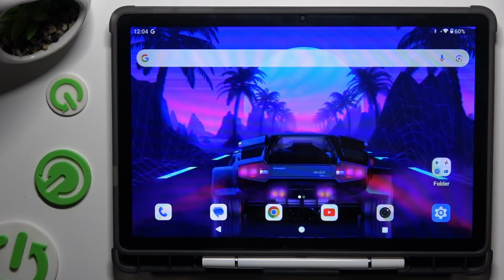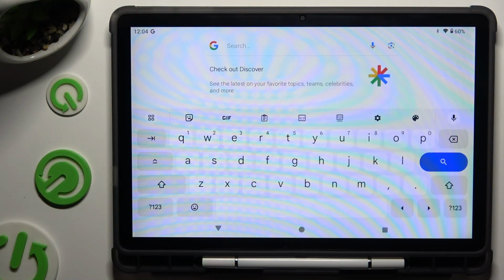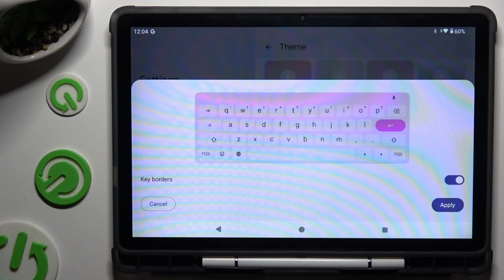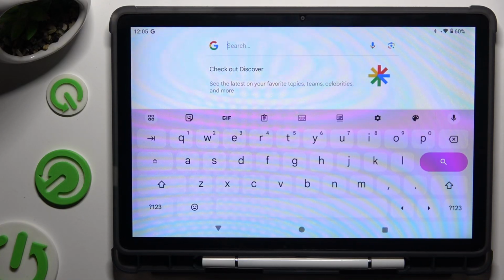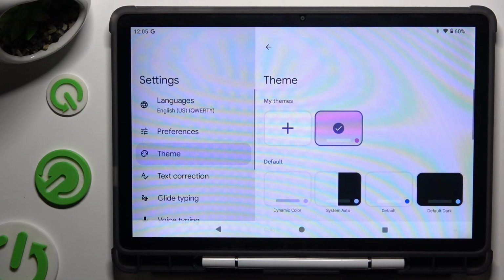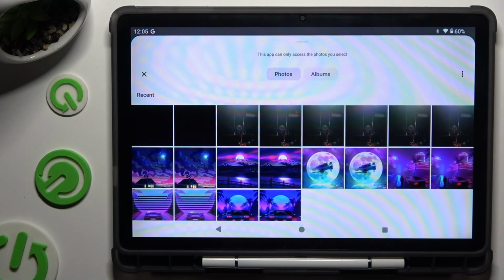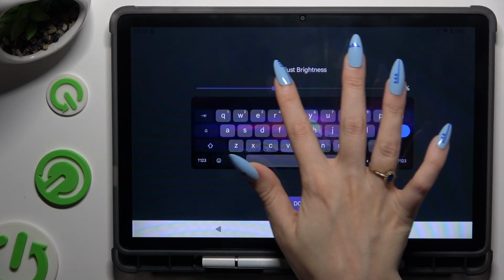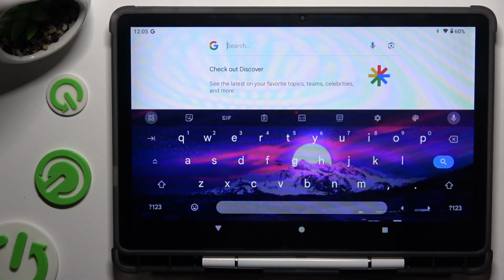How to Change and Customize Keyboard Theme on Oukitel OT11 - Personalize Your Keyboard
Personalizing your keyboard on the Oukitel OT11 by changing and customizing its theme can enhance your typing experience and add a touch of style to your device. Whether you want a new look or something that reflects your personality, this guide will walk you through the steps to change and customize your keyboard theme effortlessly. Without further ado, let's get started!

How to Change Keyboard Theme on Oukitel OT11? How to Customize Keyboard Appearance on Oukitel OT11? How to Personalize Keyboard on Oukitel OT11?